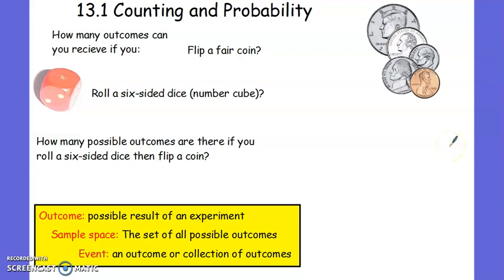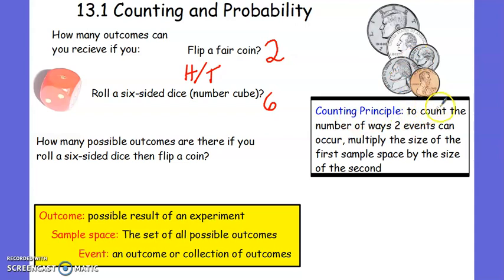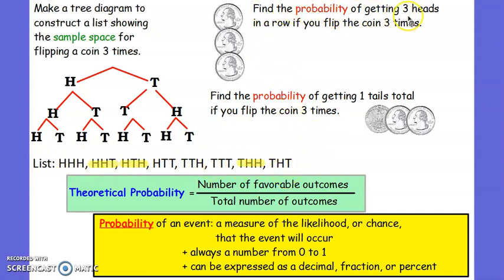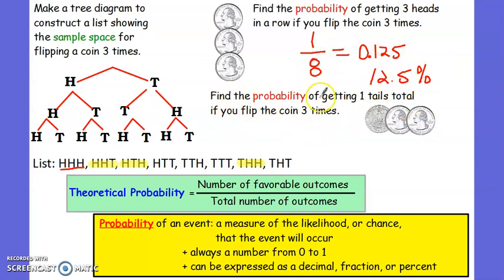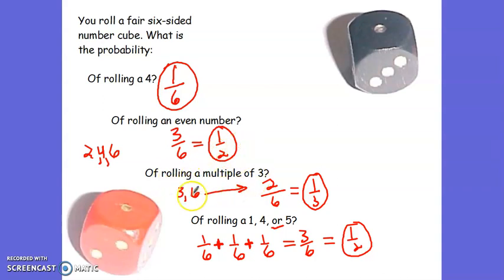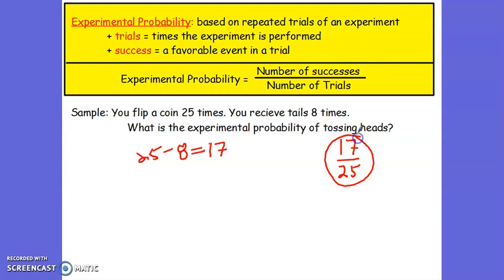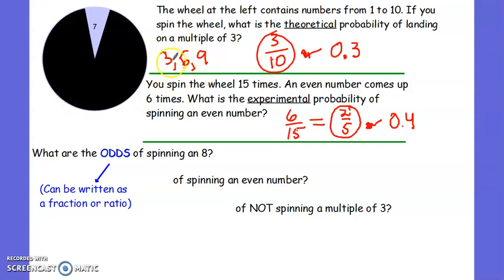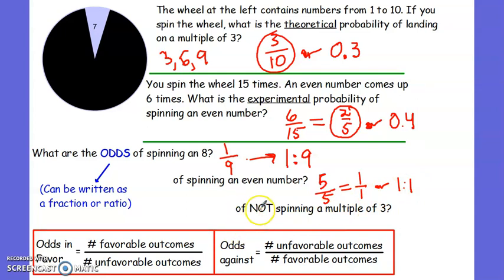Probability and Counting